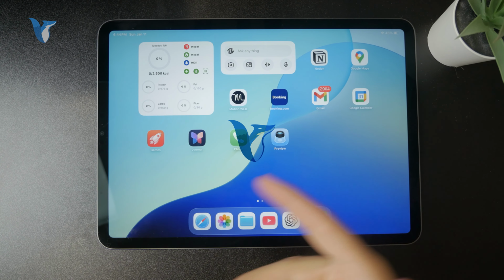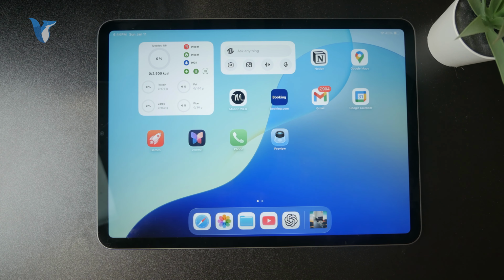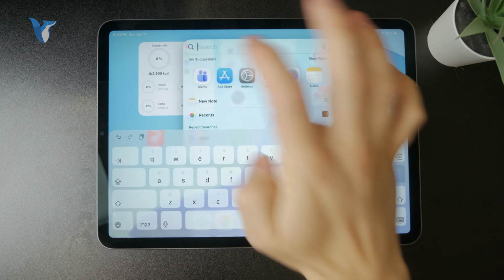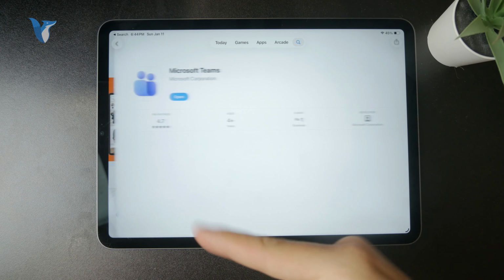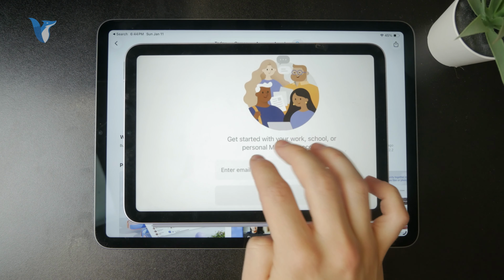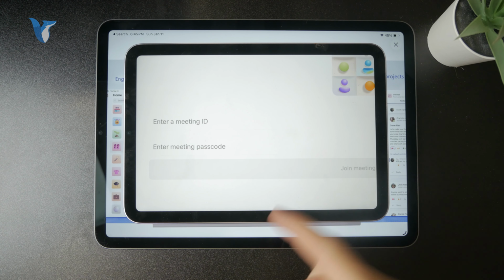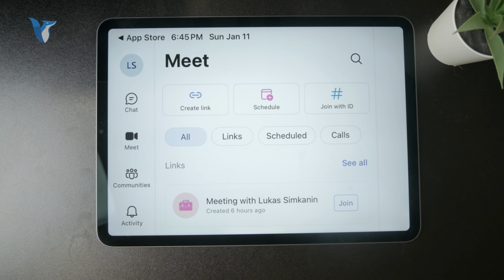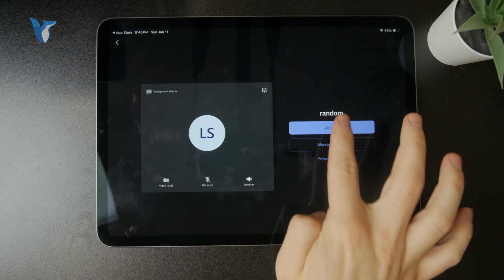How to Use Teams iPad (full guide)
New to Microsoft Teams on iPad and not sure how to use it properly? In this video, I walk you through the basics of using Teams on iPad, including meetings, chats, and key features.